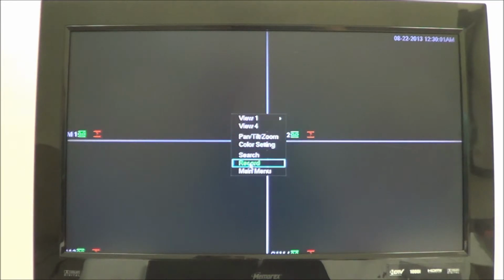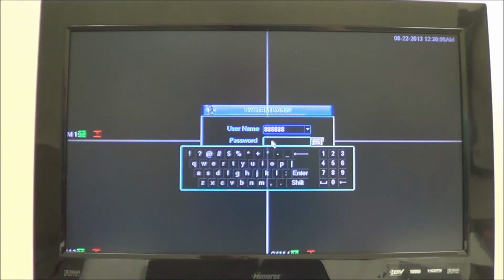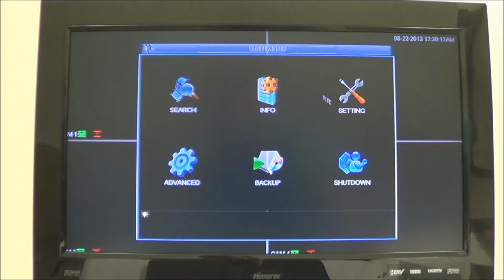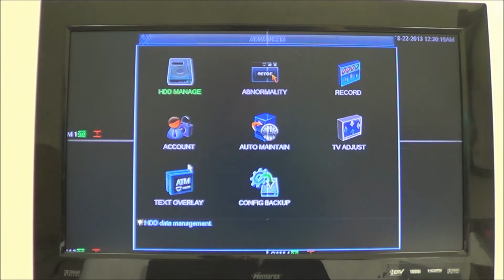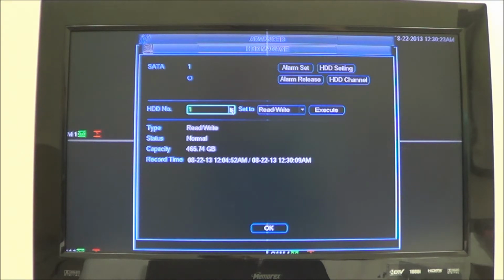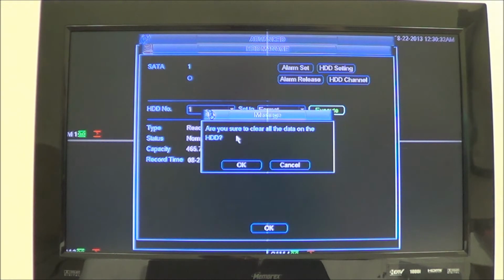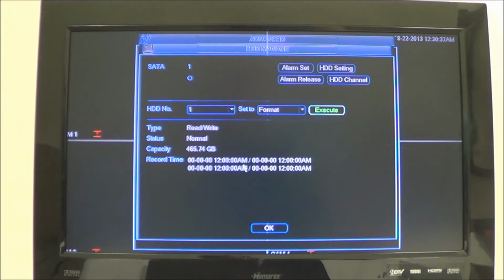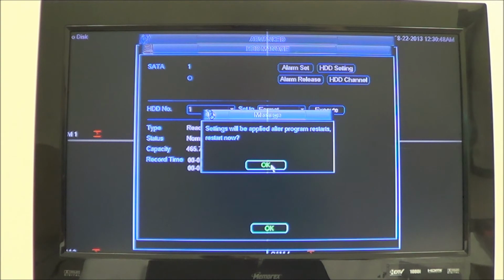How to Install and Format Hard Drive for EYEsurv DVR's and NVR's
We're always publishing new content with tutorials, reviews, unboxings, and more.